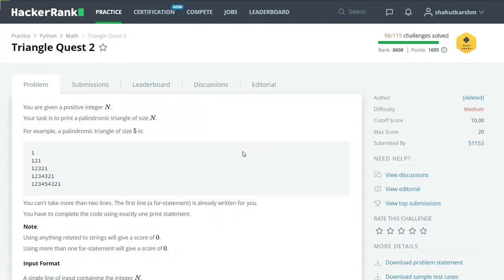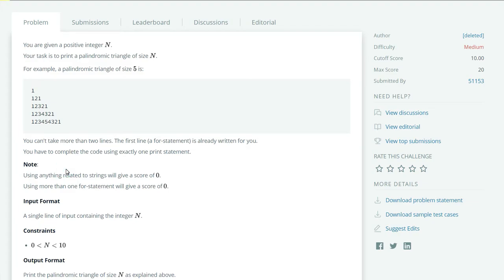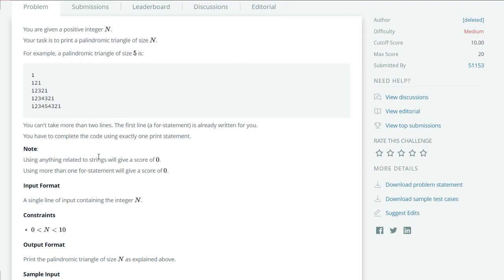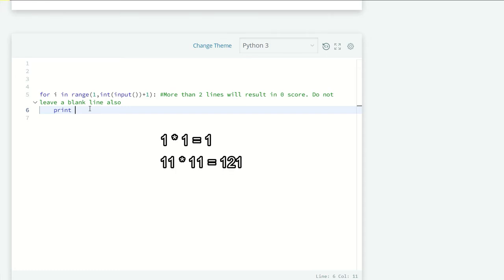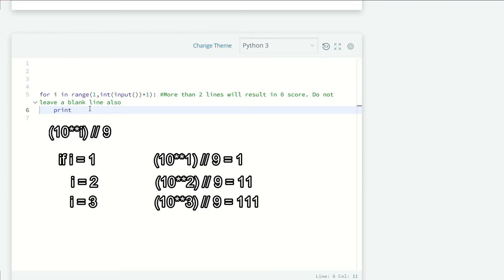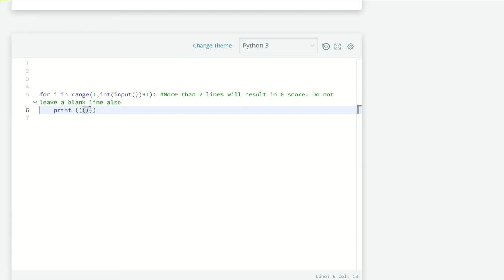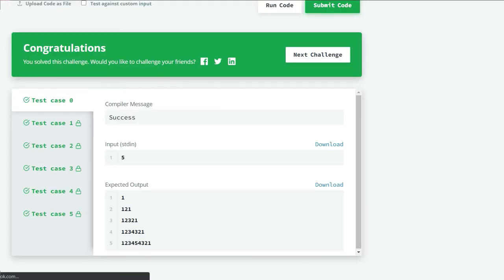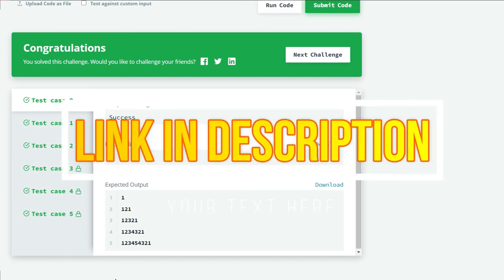Hackerrank Python | Challenge #37 | Triangle Quest Two